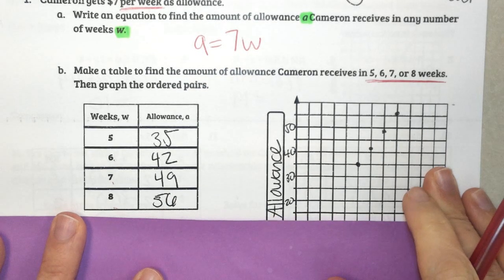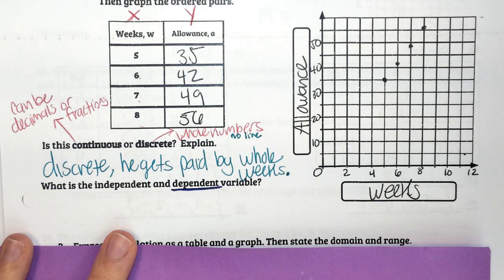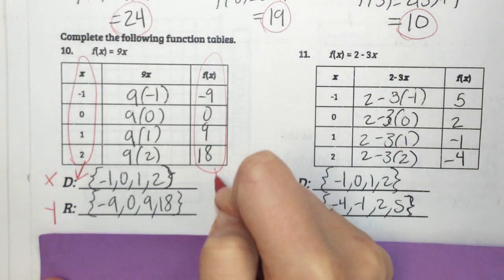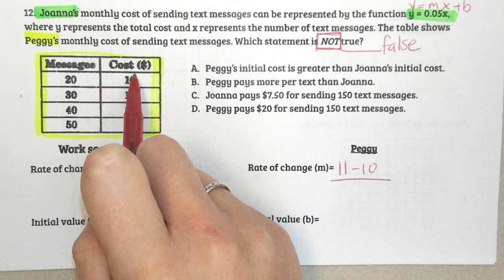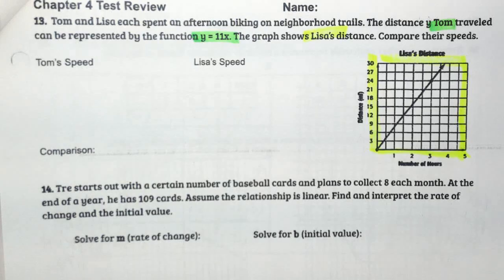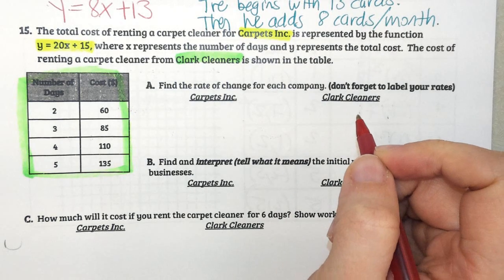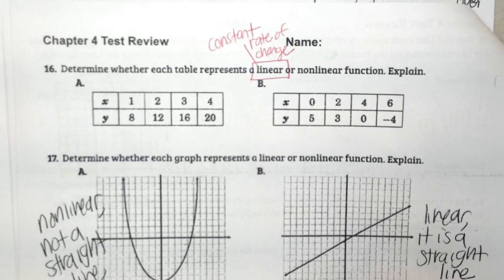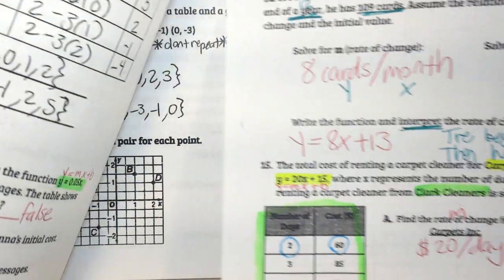C3 Chapter 4 Test Review